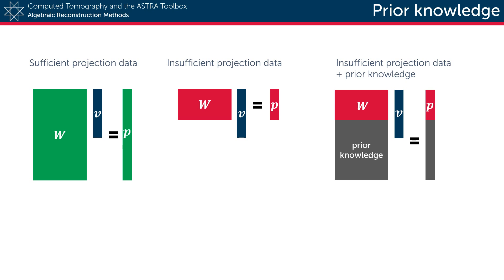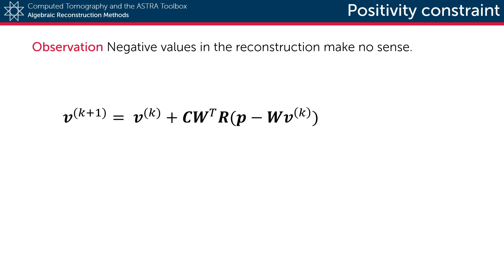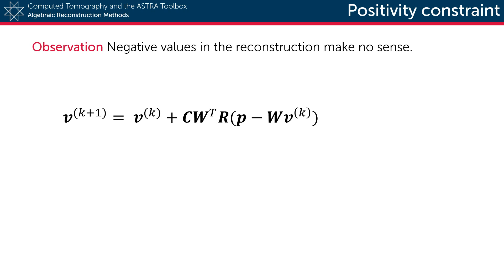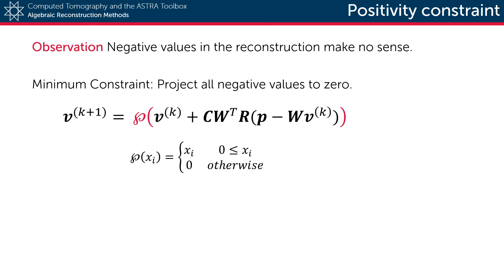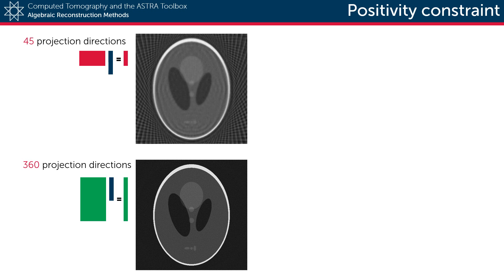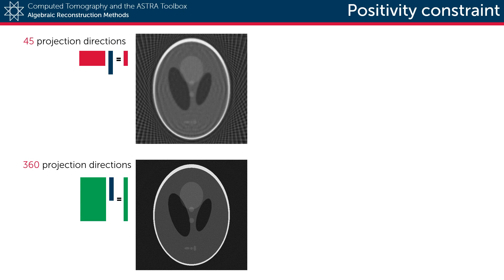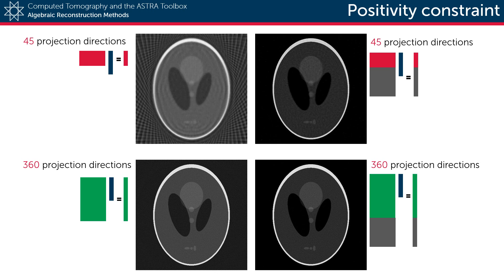Minimum Constraint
A minimum constraint is a simple example of how prior knowledge can benefit reconstructions.